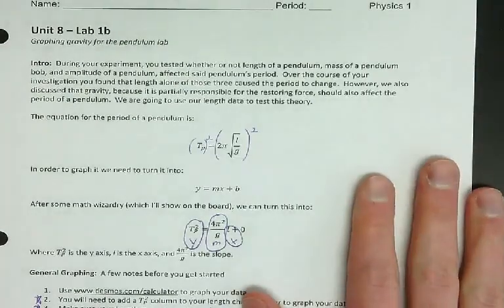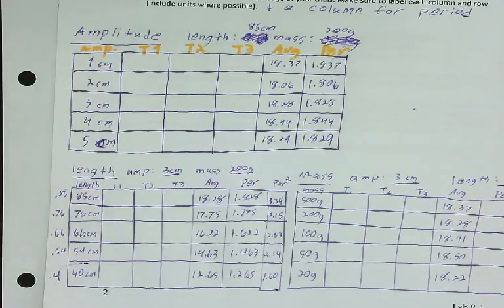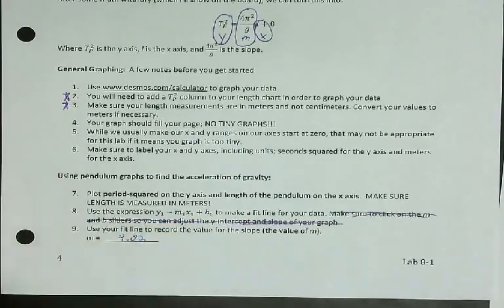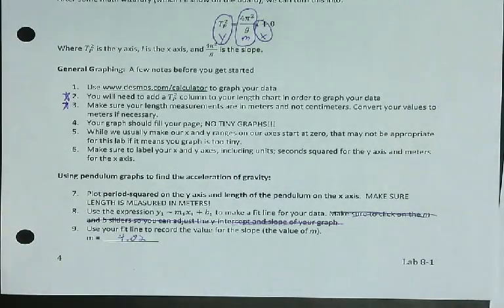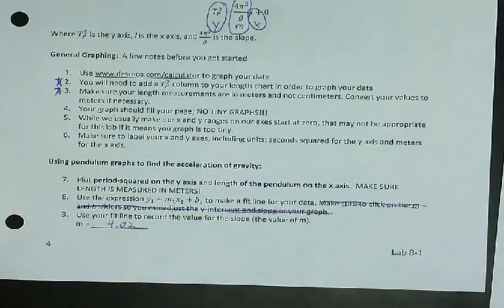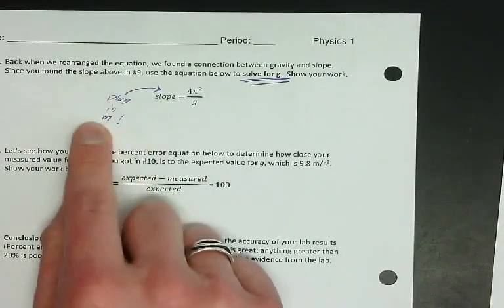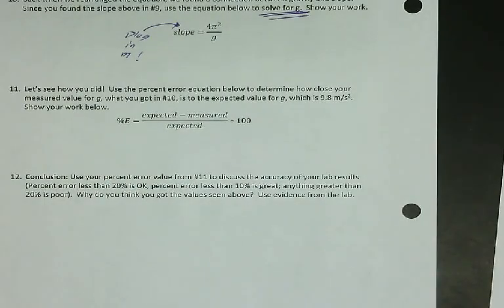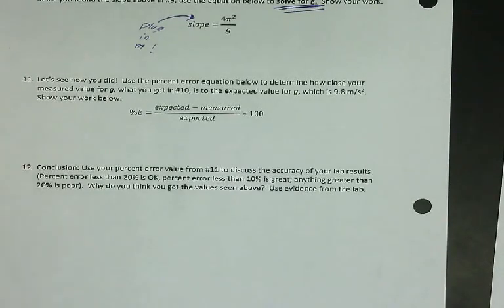Physics 1 - SHM and Waves - Lab 1b: Graphing Gravity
Mr. B shows how to complete Lab 1b